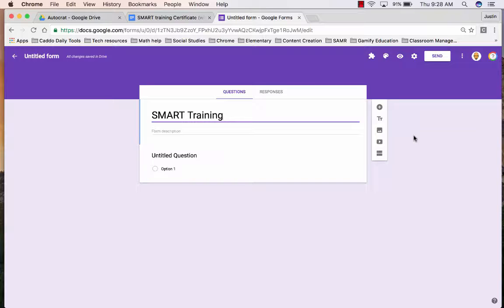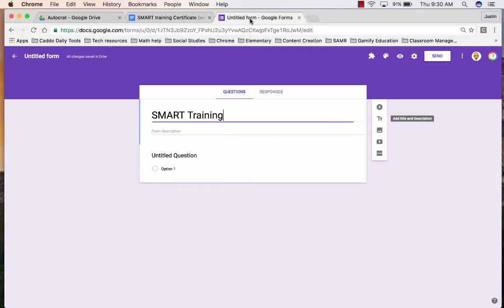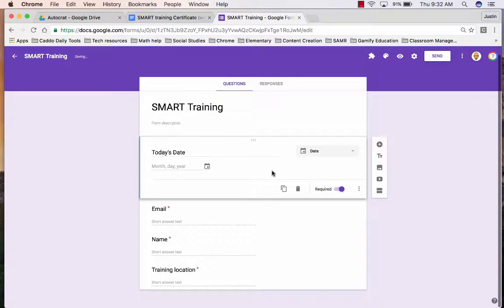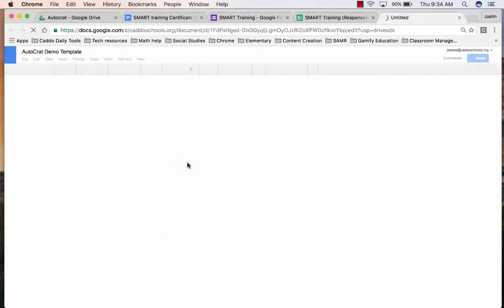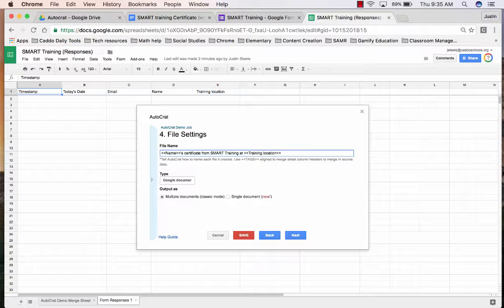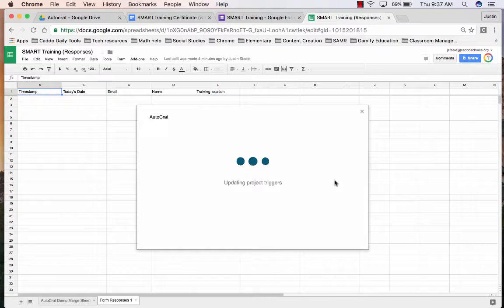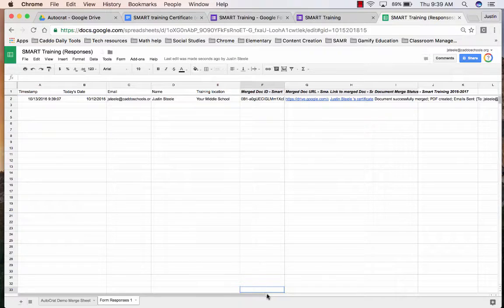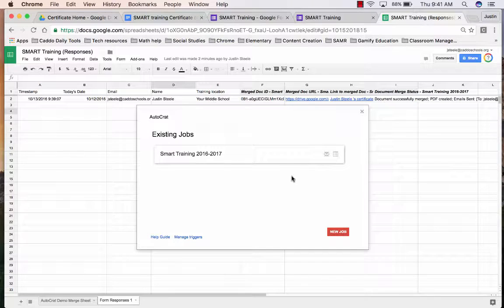Mail Merge- Digital Certificates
Table of Contents:

02:26 - Creating Form
04:20 - Setting up Autocrat